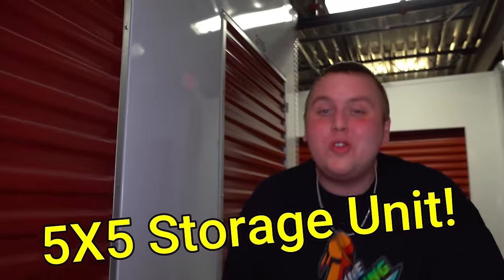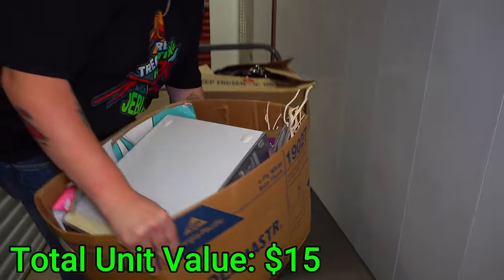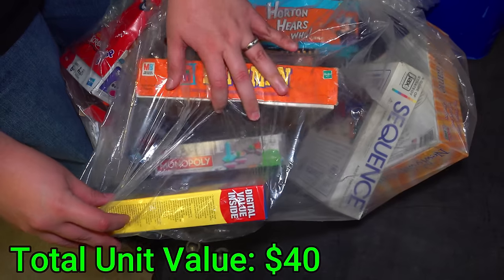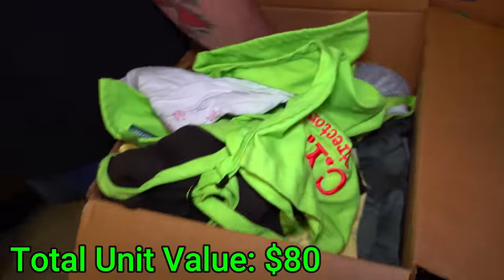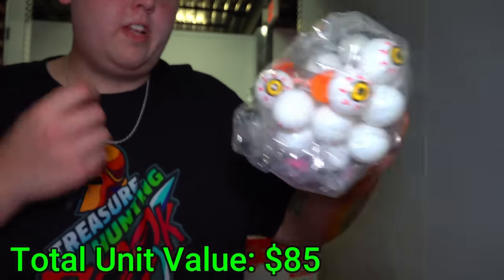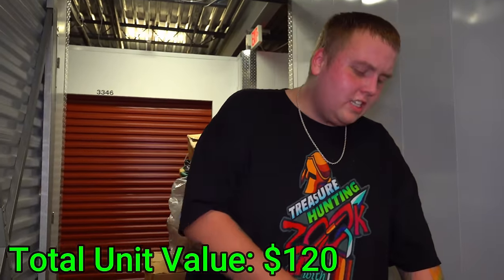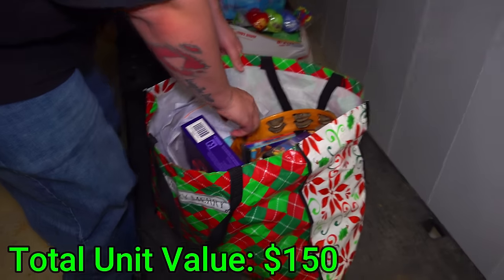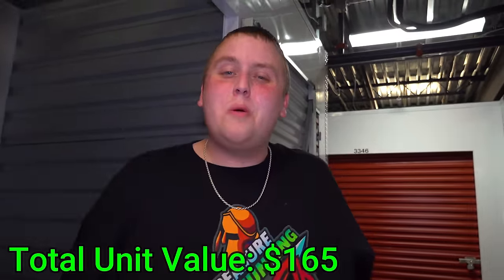Old Storage Unit Owner HIT ME IN THE HEAD For Buying His Storage Unit! SO MAD! Storage Unit Finds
We bought this abandoned storage unit at auction for only $60, so we thought profiting would be easy! When we got to the storage facility, we learned the former owner of the storage unit was very angry about losing the unit! That made finding out what was inside even more interesting!